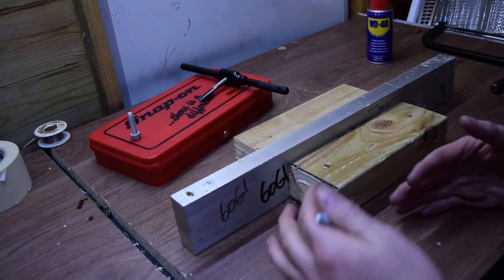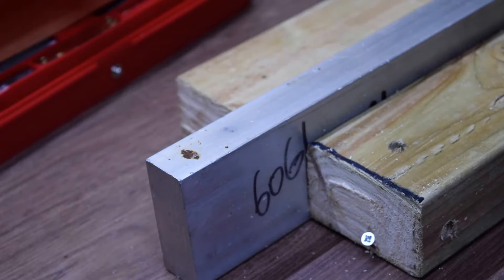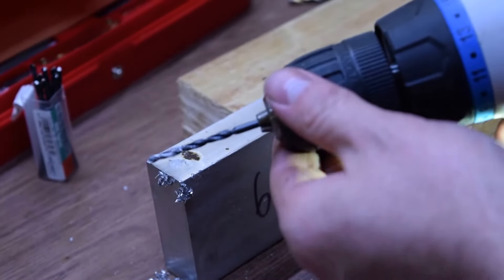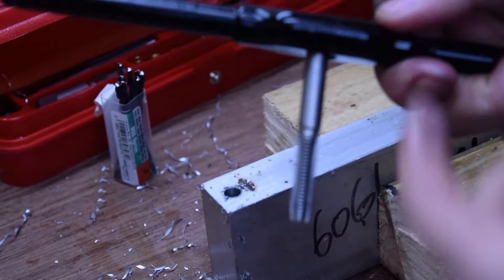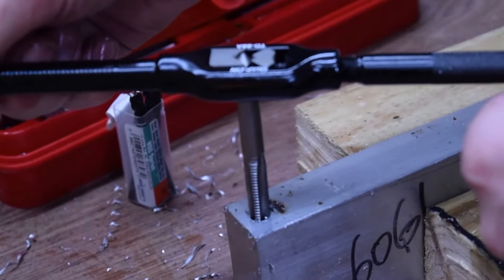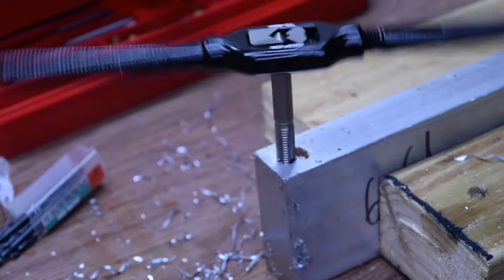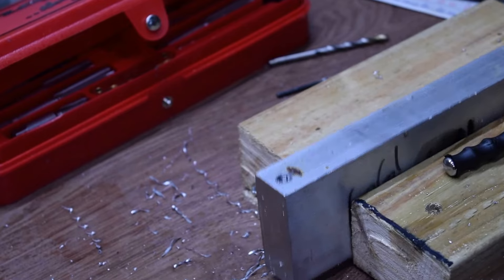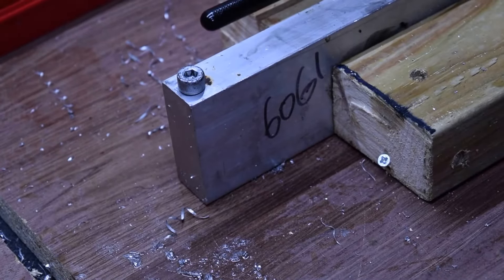How to drill and tap a hole (In 3 mins)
Ive made a shorter cut of the previous video, I realised it was a bit long for people who needed a quick tutorial and none of the extra information.

First Ever Clothing run!

Equipment used:
Go pro Suction cup mount
Go pro session
Nikon D5300 body
Nikkor 18-55mm 1:3.5-5.6GII lens
Rode VideoMicro Compact On Camera Microphone